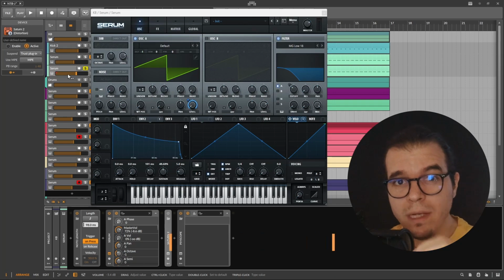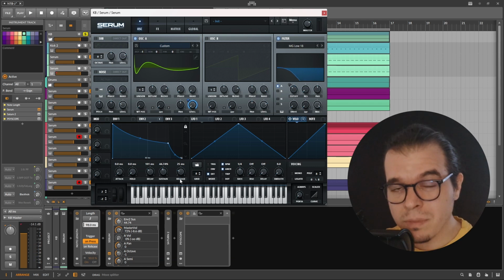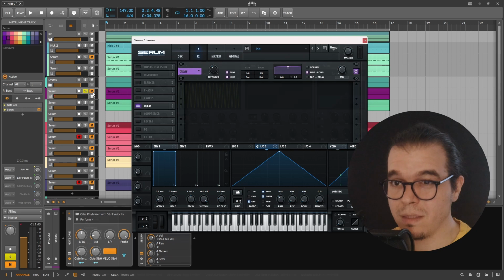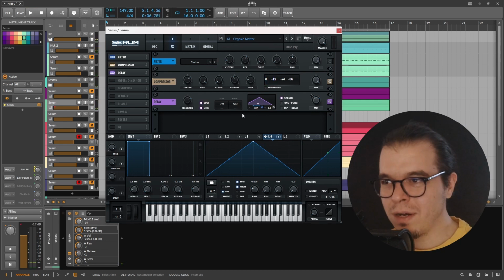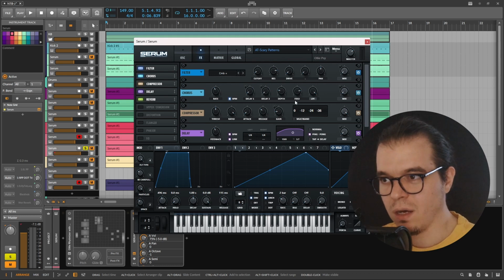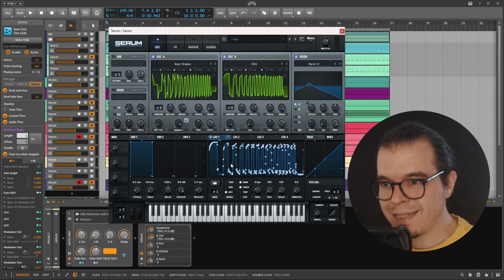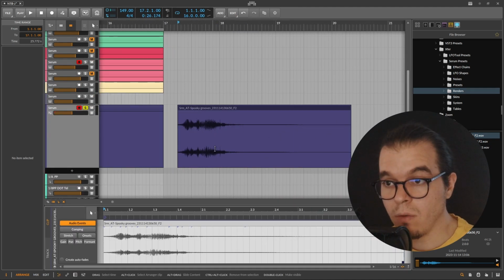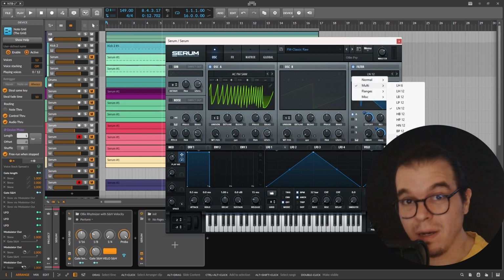My 10 tips & tricks for Serum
Hello internet, here are my 10 tips & tricks for Serum

Timetable :
00:00 Intro
00:43 Tip 01
02:31 Tip 02
03:43 Tip 03
06:02 Tip 04
08:50 Tip 05
11:19 Tip 06
13:00 Tip 07
15:00 Tip 08
16:16 Tip 09
16:57 Tip 10
18:39 Outro